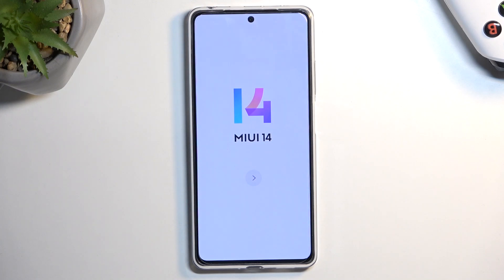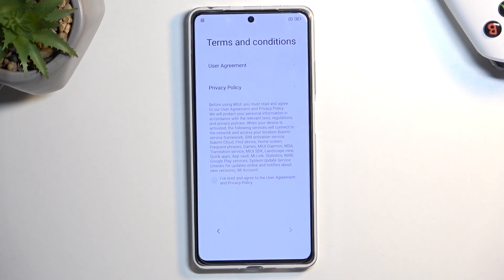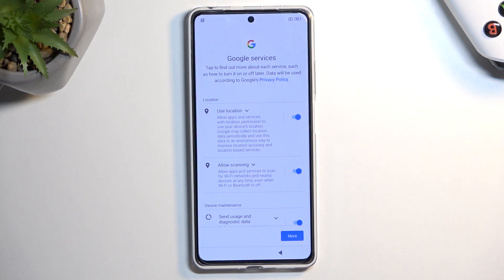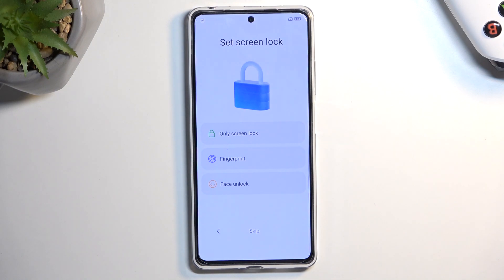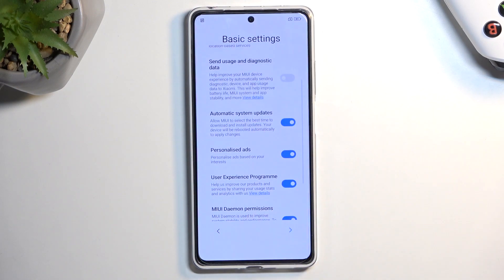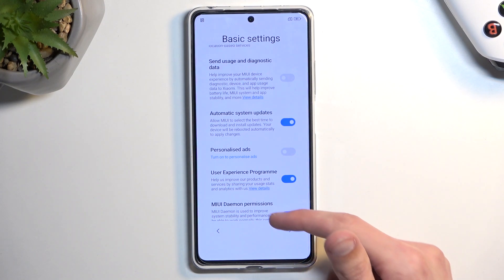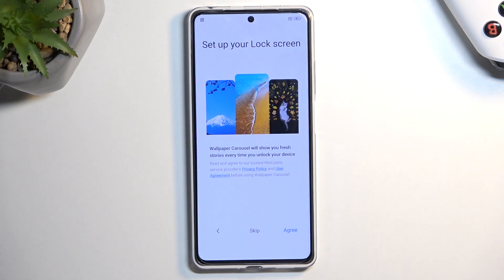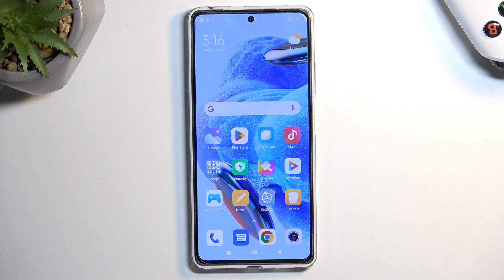How to Perform an Initial System Setup on a REDMI Note 12 Pro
If you've just purchased a REDMI Note 12 Pro, this video will guide you through the initial setup process. We'll start by powering on the device and walking you through the language selection, Wi-Fi connection, and Google account setup. We'll also explore the various settings and features of the device to help you personalize it to your liking. By the end of this video, you'll be ready to start using your REDMI Note 12 Pro with confidence. Whether you're a first-time Android user or simply new to the REDMI brand, this beginner's guide will get you up to speed in no time.

How to set up the system on a REDMI Note 12 Pro? How to configure the system on REDMI Note 12 Pro device after a hard reset? How to undergo a fresh system setup on a REDMI Note 12 Pro?